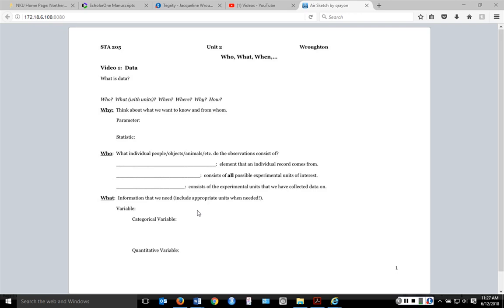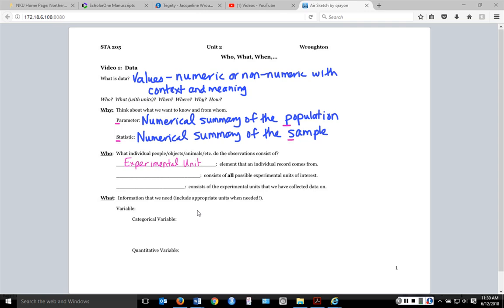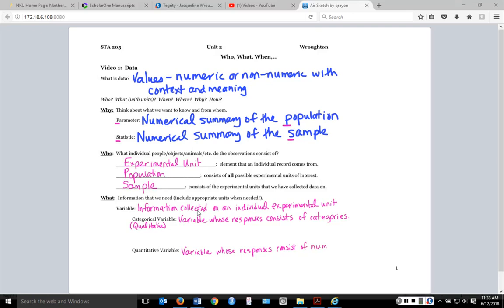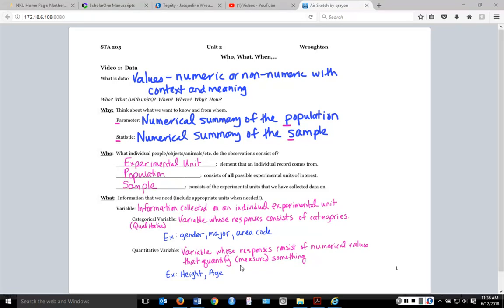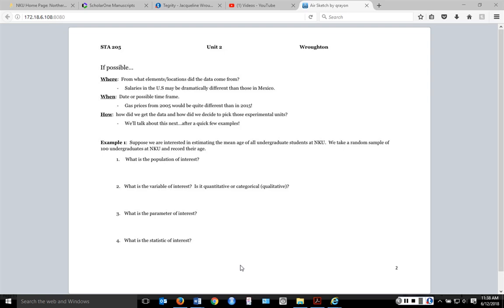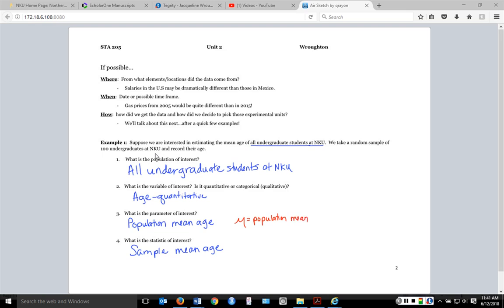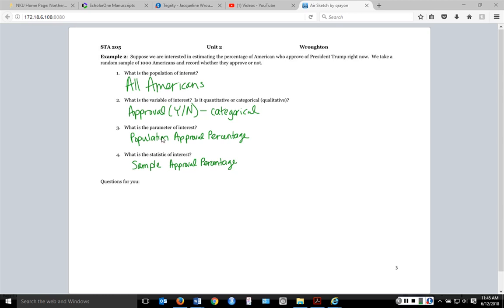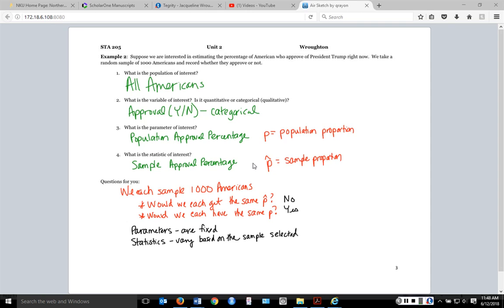Module 2 Data